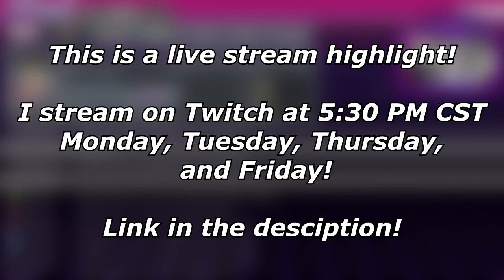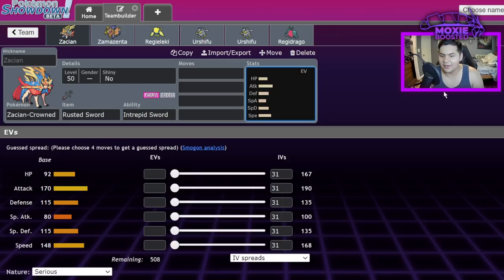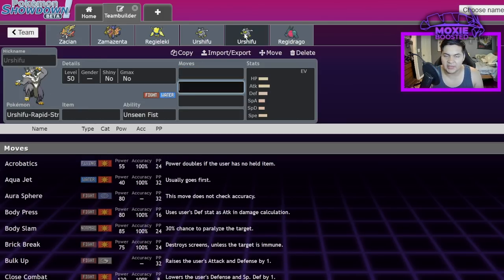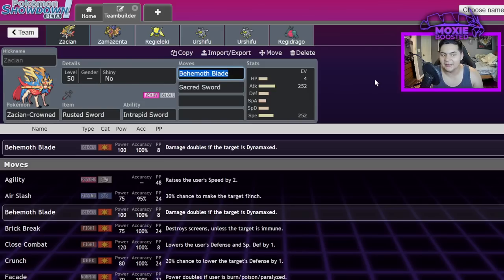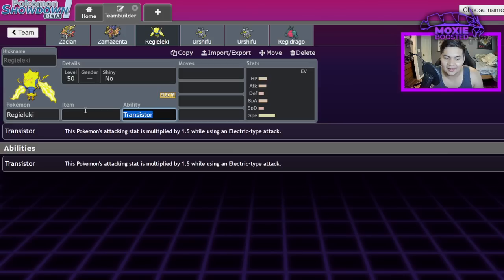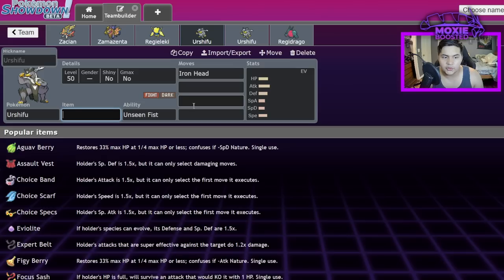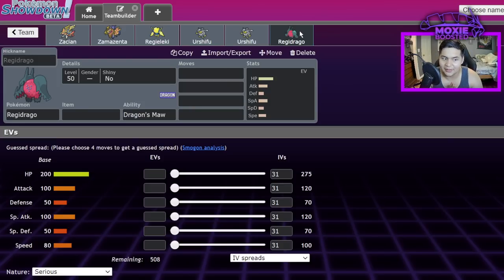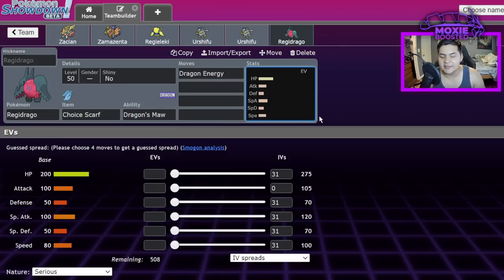These Pokemon NEED To Be REBALANCED Before Scarlet & Violet! | Pokemon Sword and Shield VGC 2022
Let's talk about dynamax and how we will soon be free of it.

5. Download and install OBS Streamlabs with my